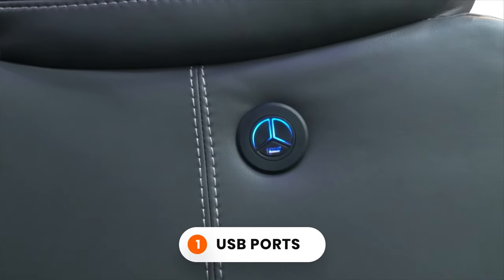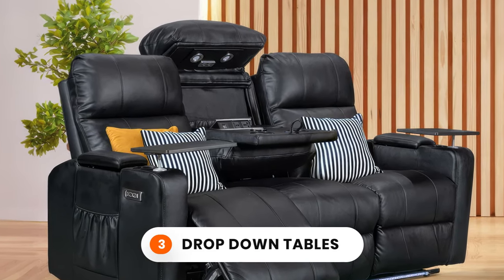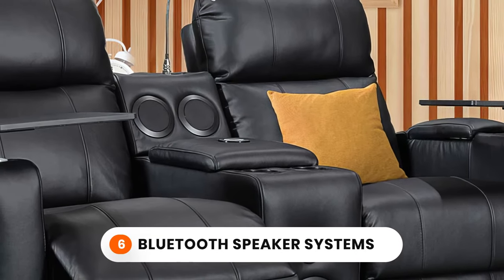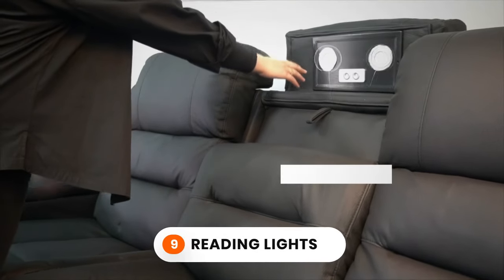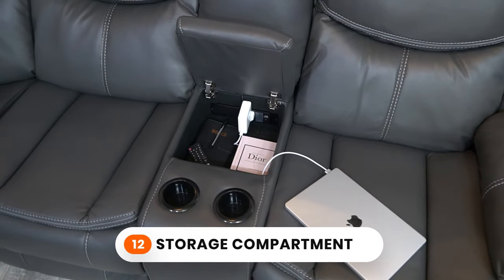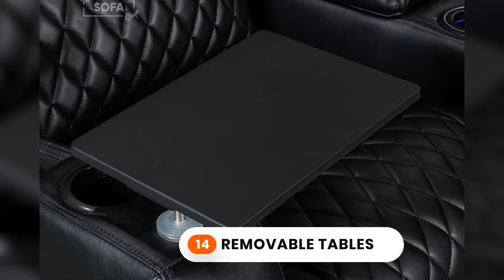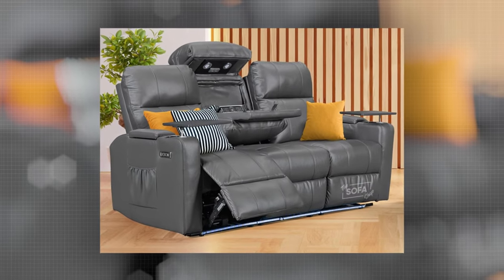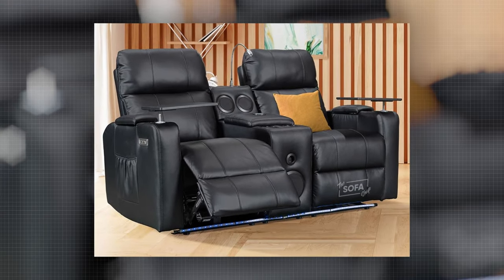15 Amazing Functions you will find on our Hi-Tech Recliner Cinema Sofas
Address: Unit 1, Dale Works, Brewery Lane, Dewsbury WF12 9HU, United Kingdom